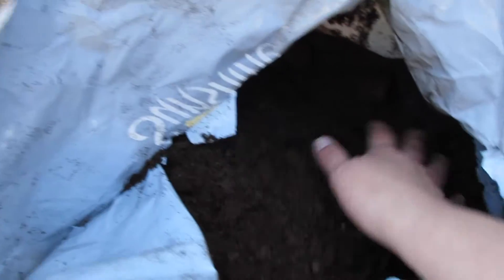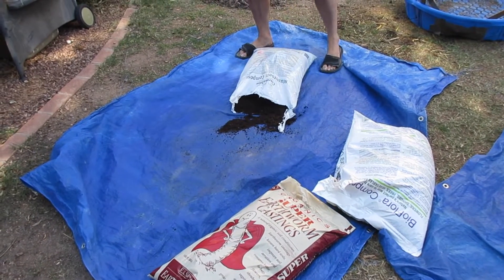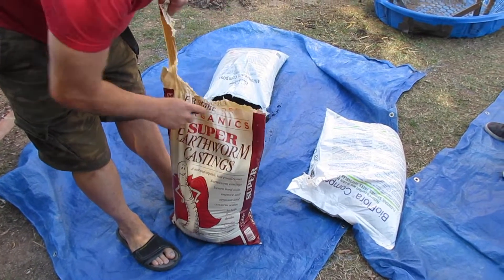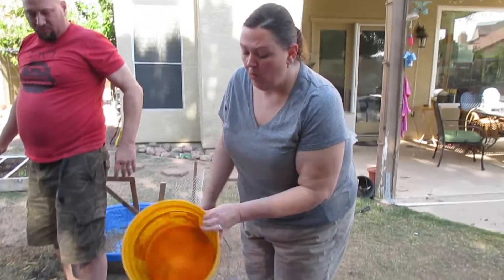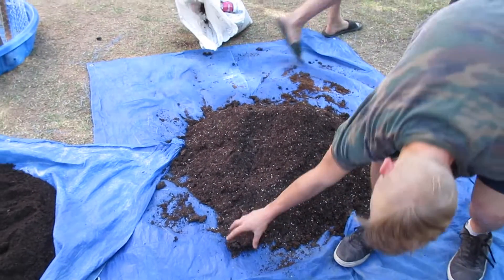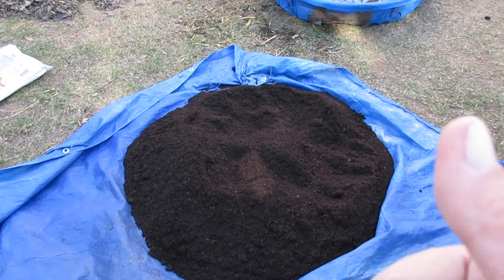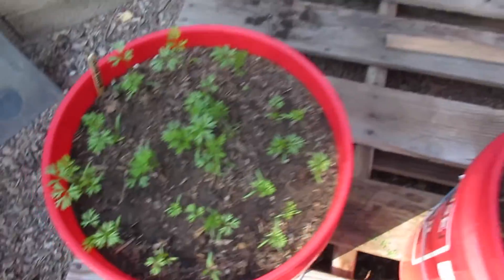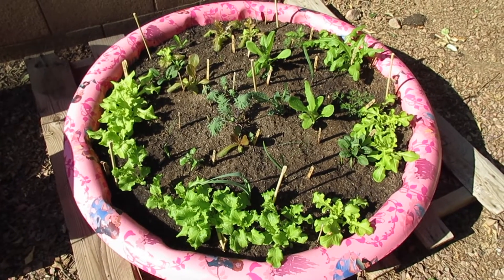Zone 9 Arizona Backyard Garden: Fall 18,Wk 8; Mels Mix Soil Mix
Zone 9 Arizona Backyard Garden: Zone 9b Fall Planting 2018 Update Week 8. Today we are making soil from the ingredients we shopped for yesterday. I am excited to finally show you how we use inexpensive tarps to mix multiple composts or soil ingredients together. It is a work out but we can handle that! This soil mix contains three types of compost: Mushroom Compost, Bioflora Compost, and Worm Castings. From this blend we use 1-5gal bucket for our soil mix. The original recipe calls for coarse vermiculite but I substitute 1-5gal bucket of Garden Time container soil for the vermiculite it has. Lastly there is the 1-5gal bucket of Peat Moss. If you have only heard that peat moss is unsustainable you might do some new research.

I simplified the recipe to be a 5 gallon bucket of each ingredient. I will use a good deal of the compost blend to feed my beds and containers. The rest will be stored for future use. The compost blend actually cost me about $33 and will last for sometime. This is the only fertilizer I use besides making up different teas from compost.

This Thanksgiving Week it is all Garden, all week. Each day I will be sharing a different project that we worked on over the course of last week to get ready for a second planting of fall crops.